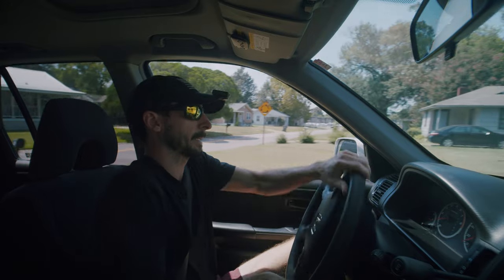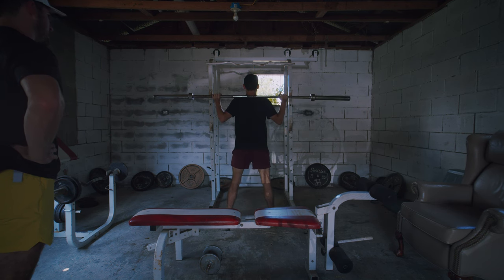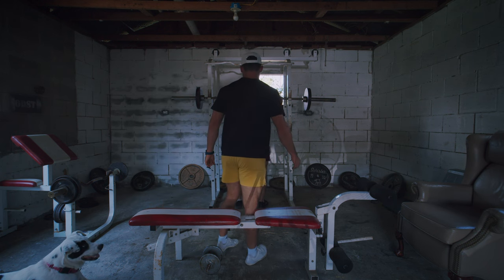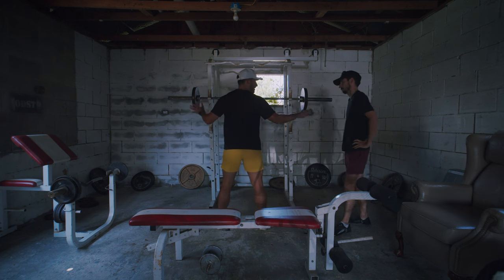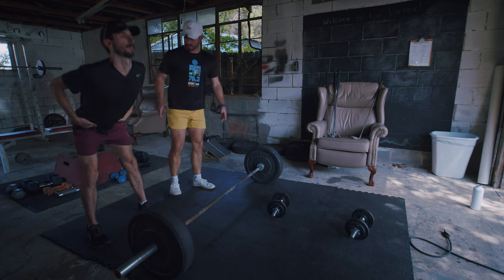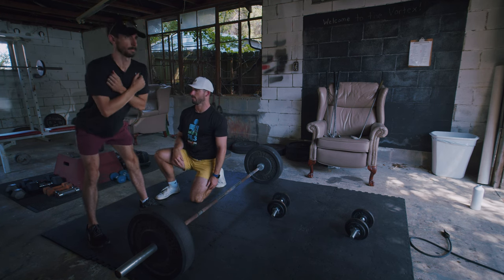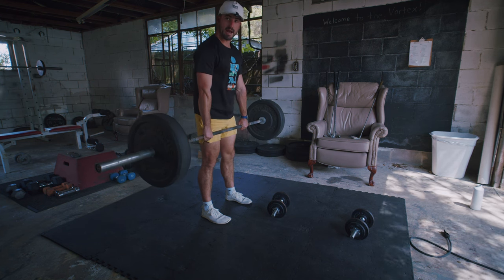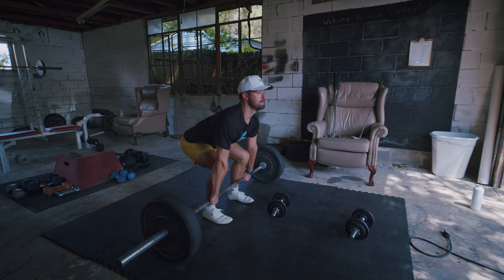Day 1: Fitness & Health Rebuild With My Brother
ENTRY NOTES:
Recorded September 12, 2023 with my younger brother, Harris Busby. This felt like the right follow up video to the video I uploaded with my Dad yesterday. In that video, I talked more about how my perspective on film and the goals I have with these tools is changing. To see more from that video, go

I am so lucky to have a family I can lean on in life, and I don't take it for granted. There's a lot of talent & perspectives from them that expand the range of tools in my toolkit of life. That's why I want to share some of that here.

My younger brother, Harris, is a gifted teacher & communicator. His expertise is in the realm of fitness & the body. I went to rebuild my physical fitness during some tough times. Earlier this week, I found myself effortlessly listening through our session again. His teachings are applicable at many levels beyond the muscle. Editing through this wasn't a slog. It was a joy.

If you want to learn more directly from Harris, check out The Sweatbox on Instagram

GEAR NOTES:
Camera: BMPCC 4K
Lens: SLR Magic 8mm 4.0
Tripod: Peak Design Aluminum Tripod
Audio: DJI Mics
Recording: BRAW 8:1 UHD
Edited, Mixed, & Graded in Adobe Premiere Pro